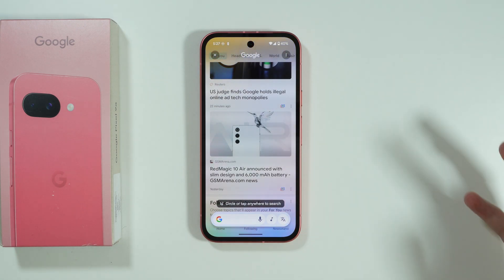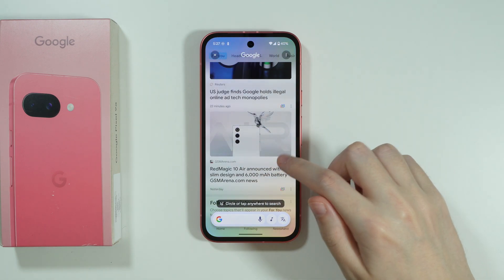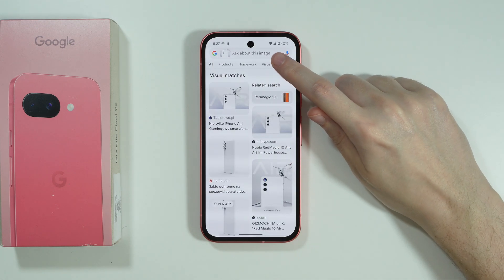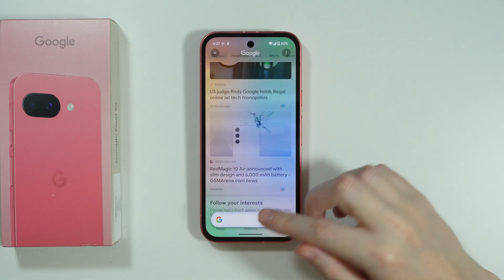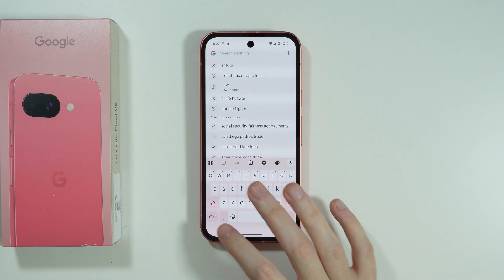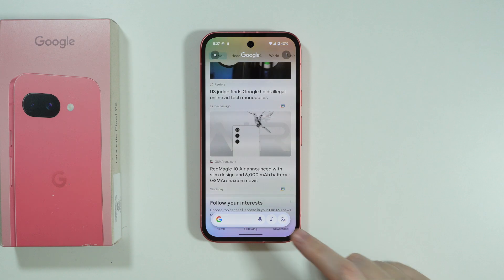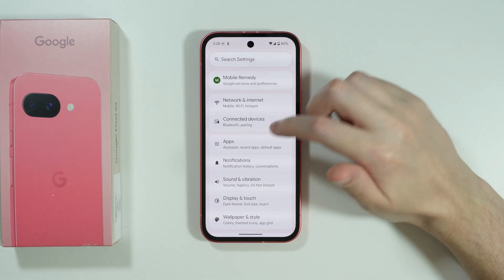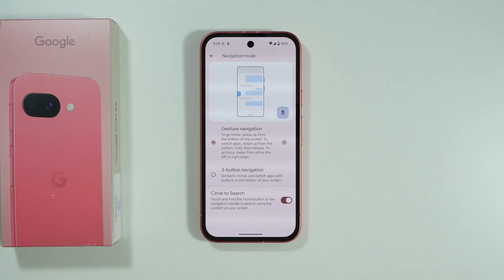Google Pixel 9a: How to Use Circle to Search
Want to master the Circle to Search feature on your Google Pixel 9a? This tutorial shows you how to instantly search anything on your screen with just a simple circle gesture. Learn how to activate this powerful tool, customize its settings, and use it across apps to quickly find information without switching windows. We'll demonstrate practical examples for identifying products, translating text, and researching topics directly from your current screen. Watch now to supercharge your Pixel 9a experience with this game-changing search shortcut!